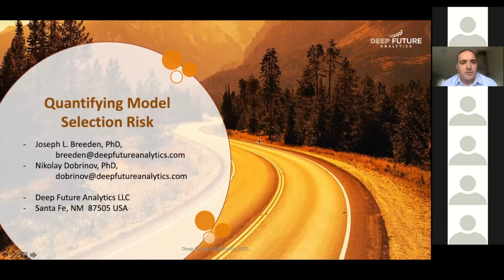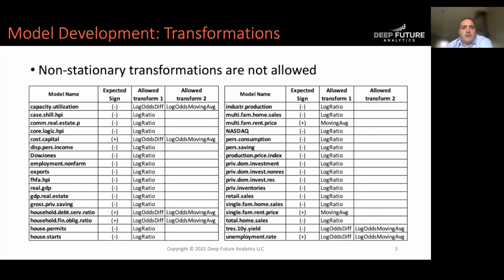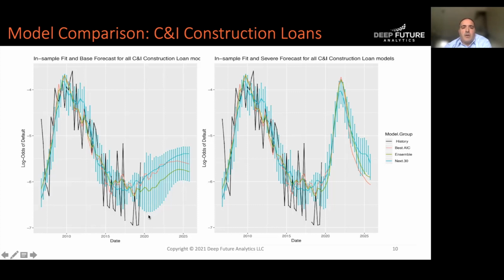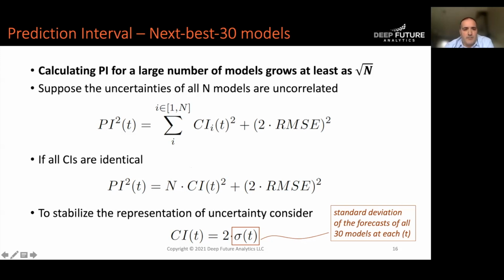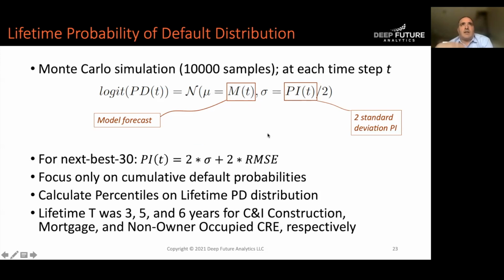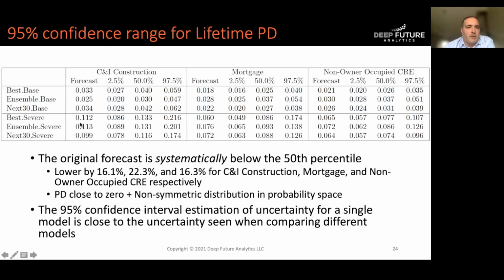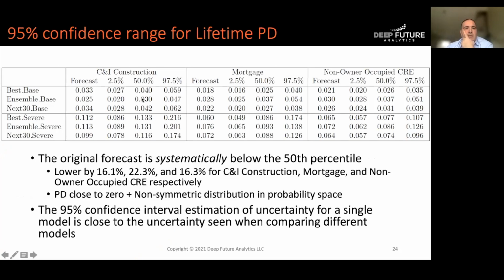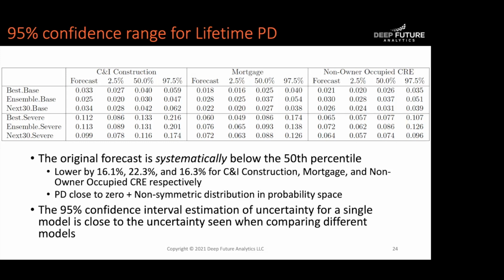Quantifying Model Selection Risk HD 1080p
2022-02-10 Winter Lecture Series by Dr. Nikolay Dobrinov, Deep Future Analytics